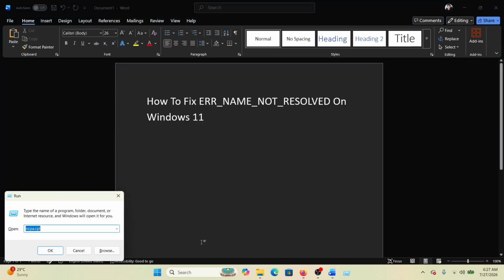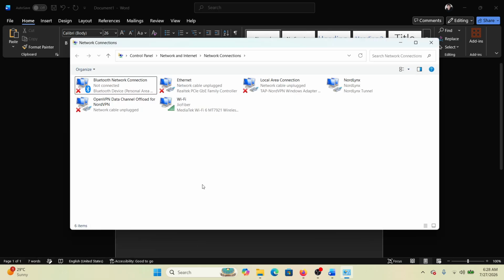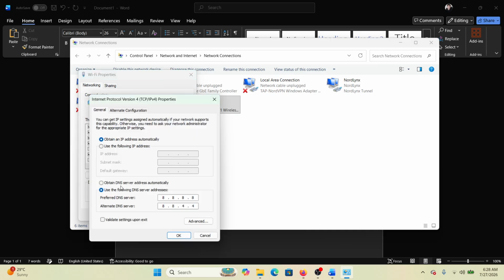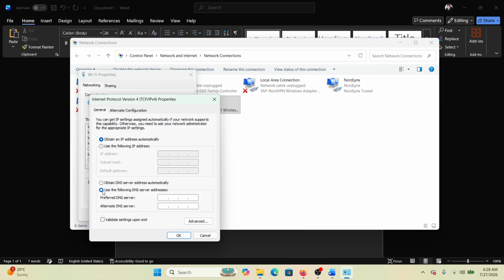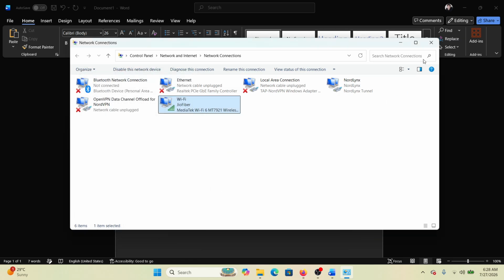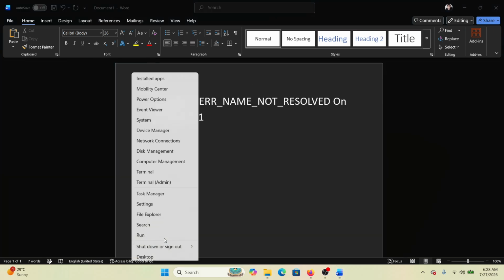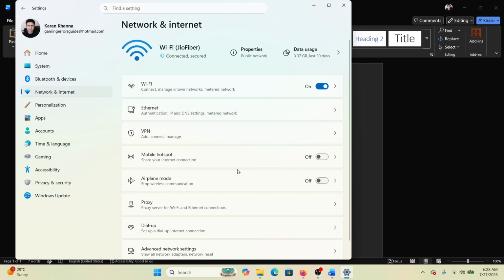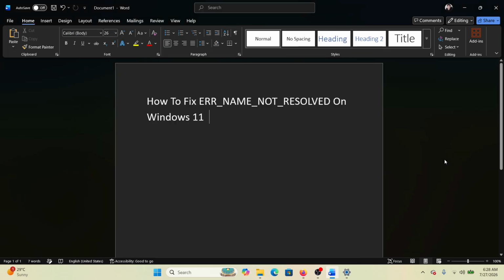How To Fix ERR NAME NOT RESOLVED On Windows 11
If you wish to How To Fix ERR NAME NOT RESOLVED On Windows 11, then please watch this video.